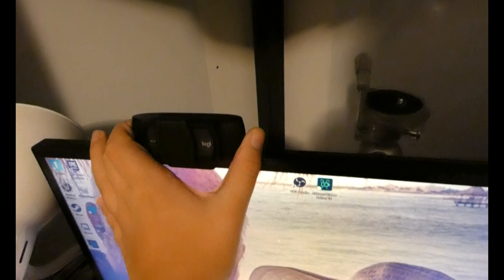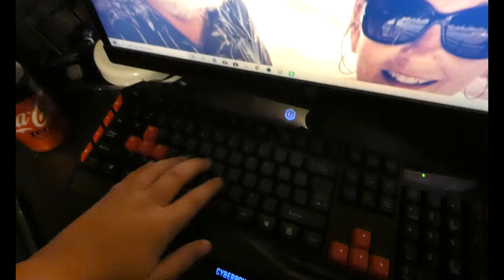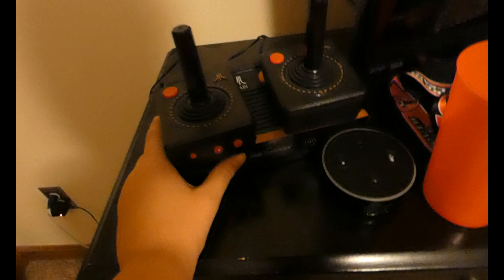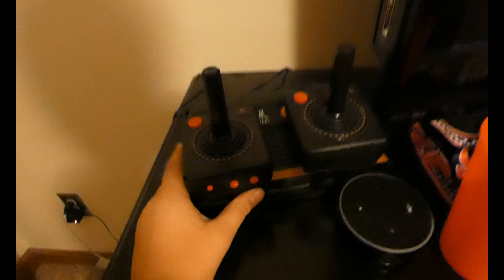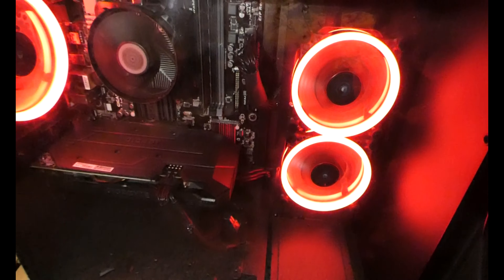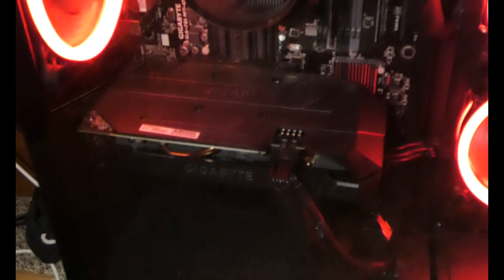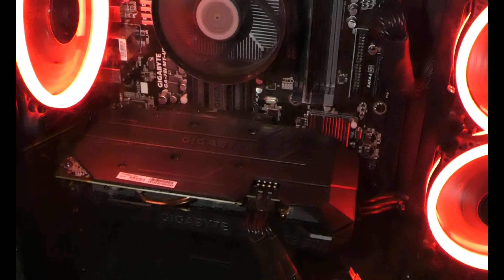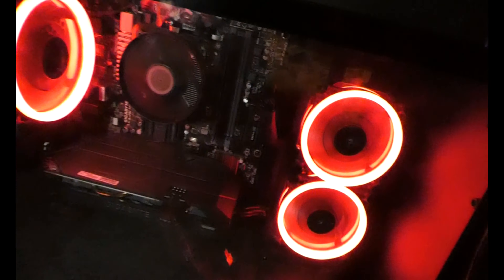office tour 2019